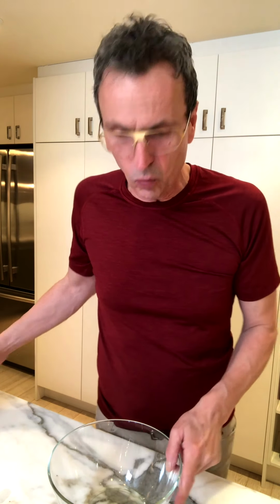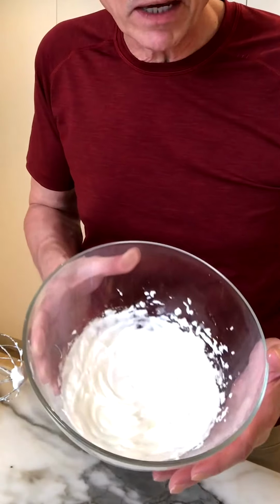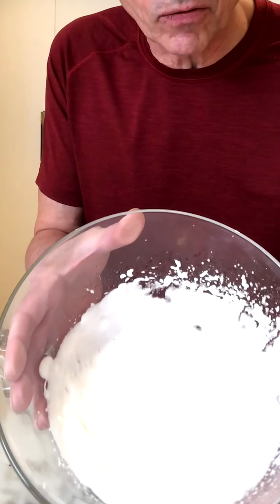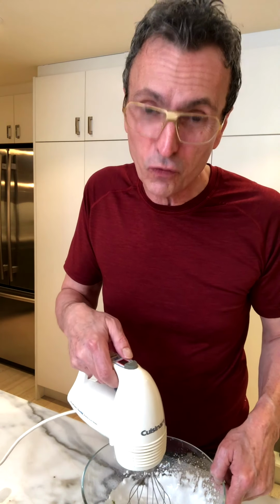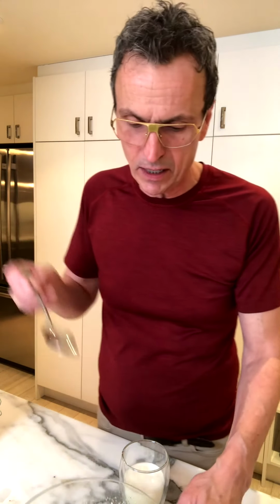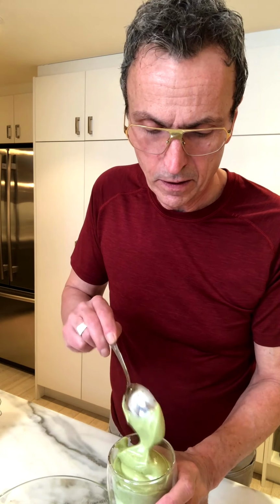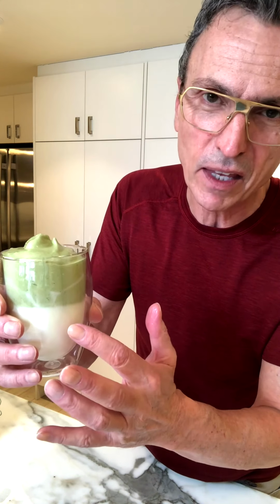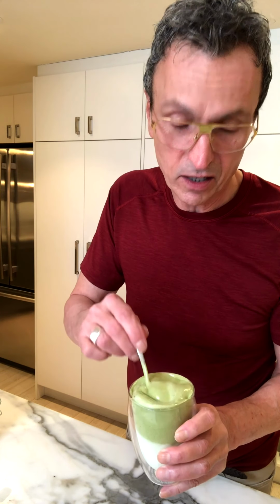How to Make Matcha Dalgona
The Dalgona drink is a trend that is here to stay. Blink Tea founder and certified tea sommelier Michael Prini makes a Matcha Dalgona using Ceremonial Grade Matcha. It results in a sweet and umami flavour mix that has a refreshing and unique appeal.